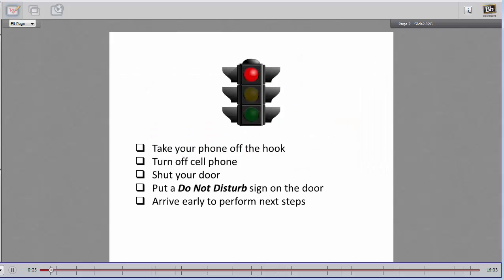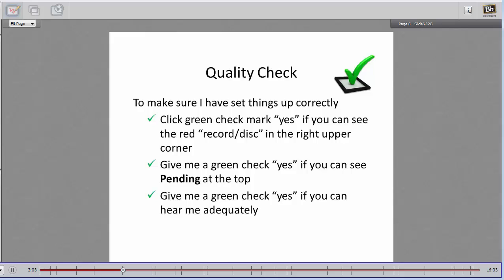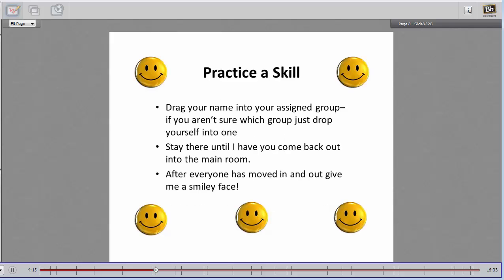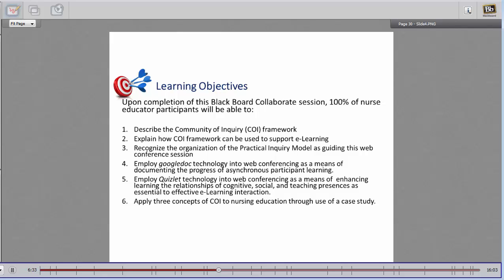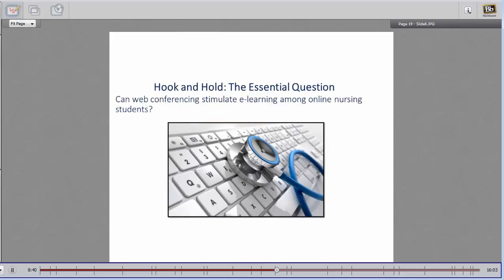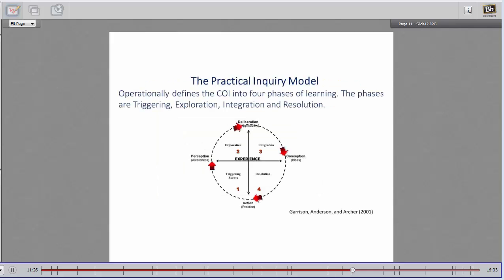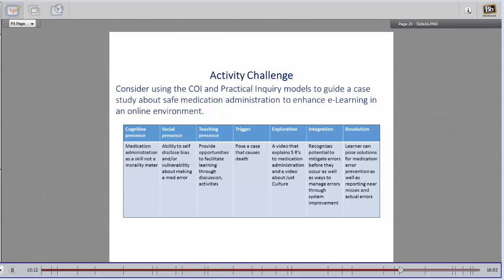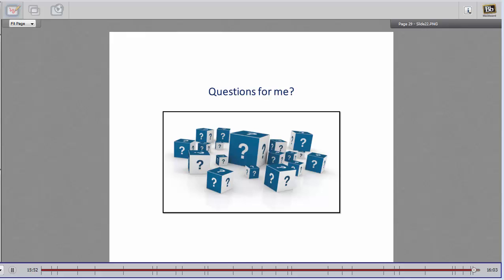Web Conferencing 1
This is the first of three web conference session  videos to enhance my weebly site